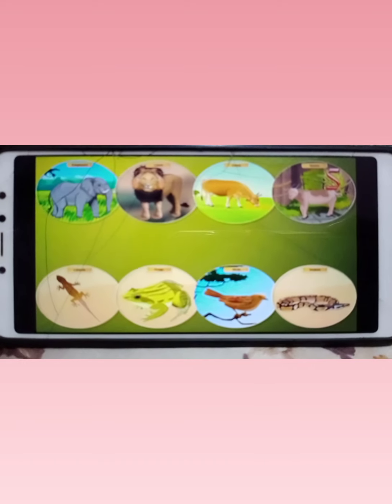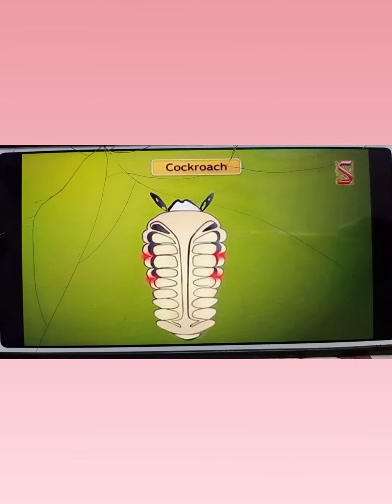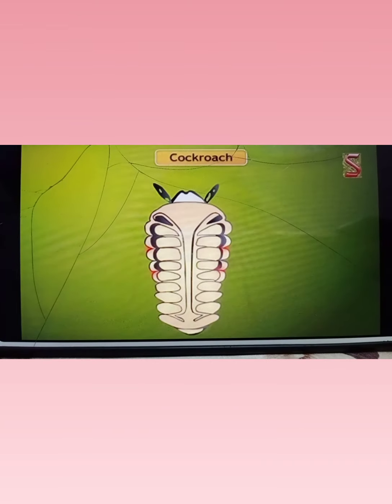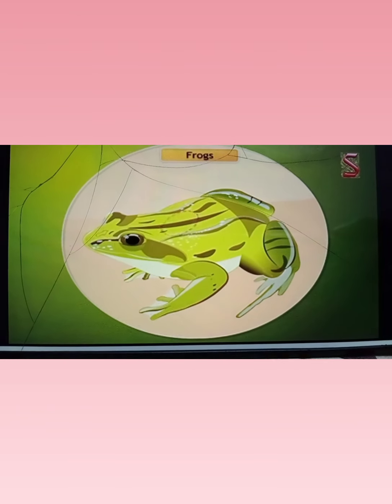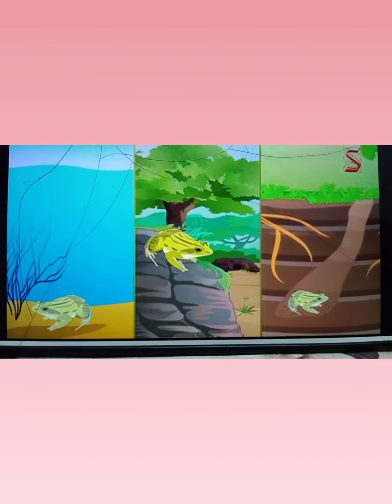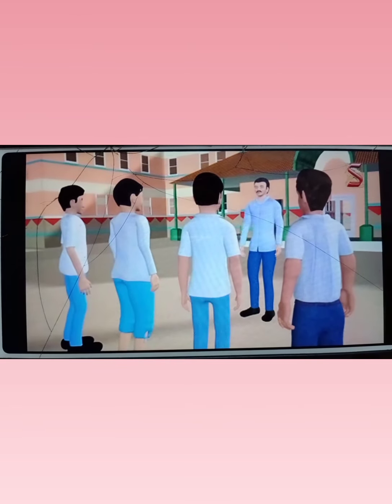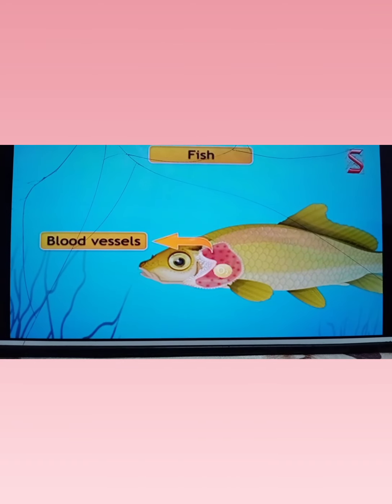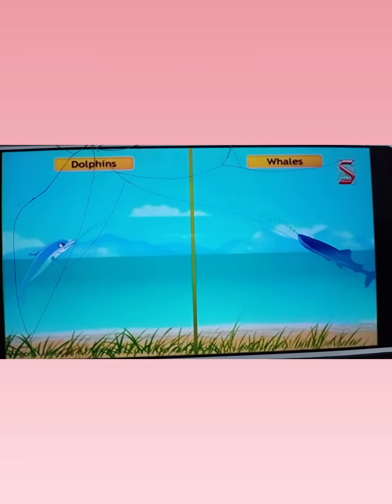Respiration in Organisms- Class VII